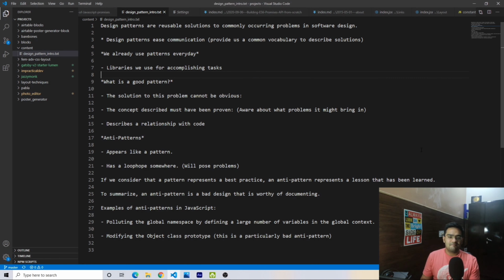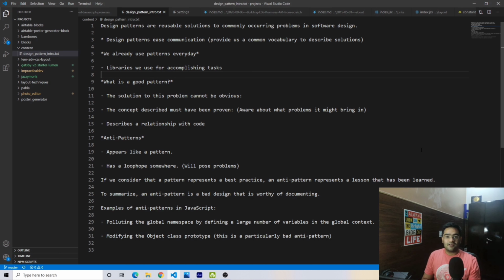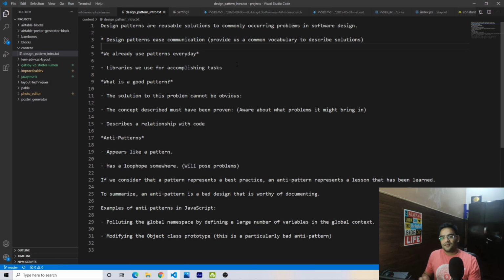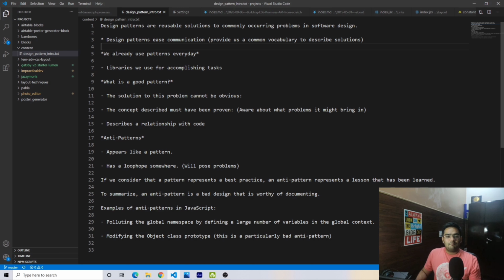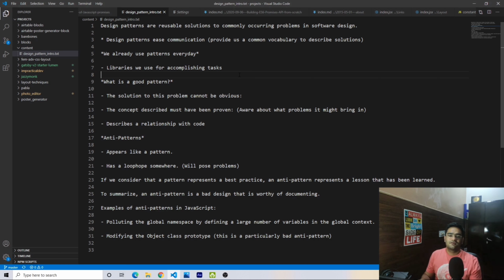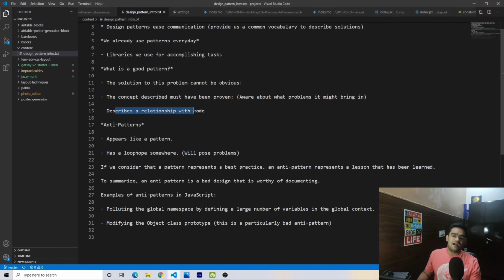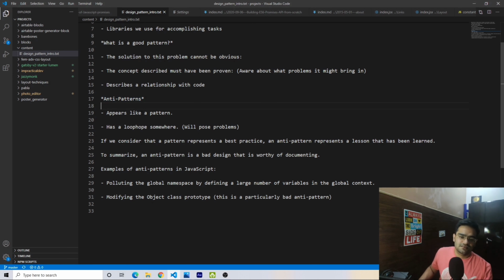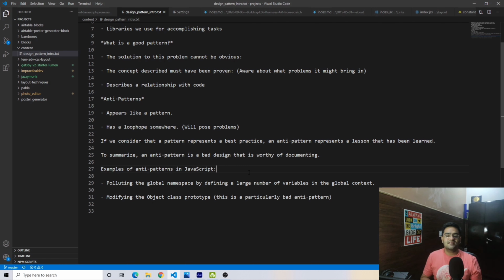Patterns in software design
This is the first video from the series of videos on software design.

The video discusses patterns in general, patterns in software design, what goes into constructing a good pattern and the concept of an anti-pattern.

If you can give some feedback by liking or sharing, it would mean the world to me.